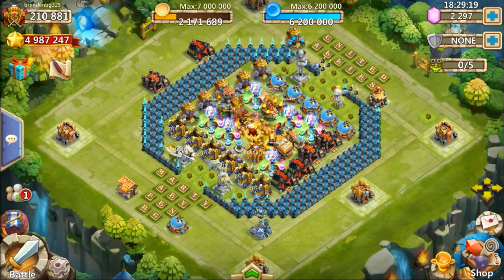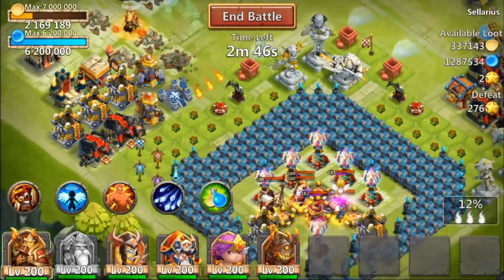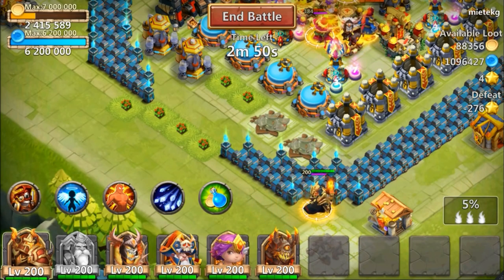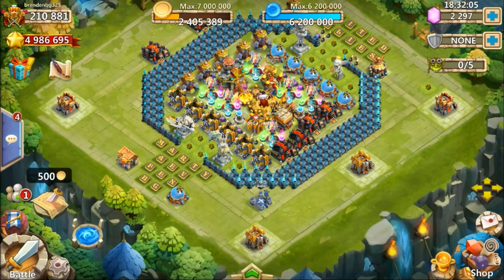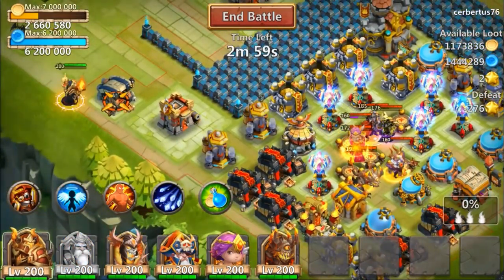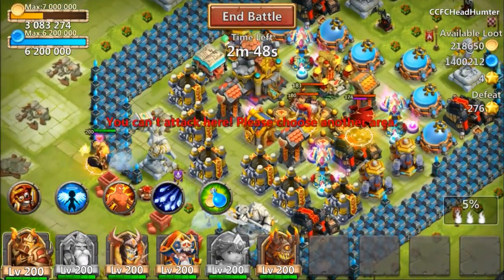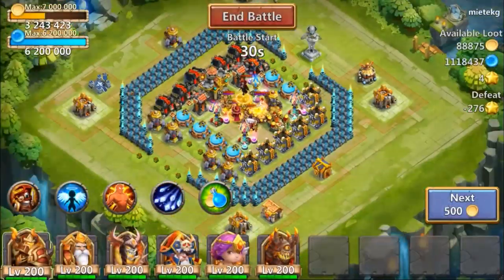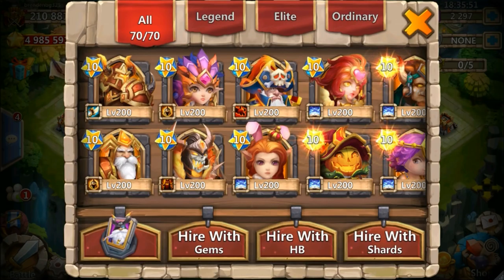Castle Clash Hardest Hitting Warlock! 8/8 Wargod 5/5 Bulwark!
completely maxed out double evolved warlock with 8/8 wargod and lv5 bulwark crest set 1 shotting stuff!